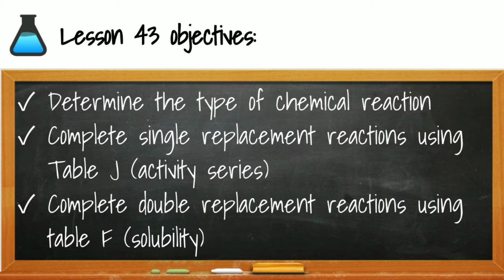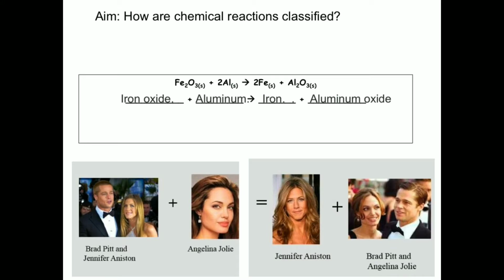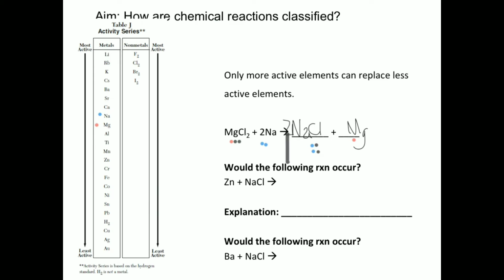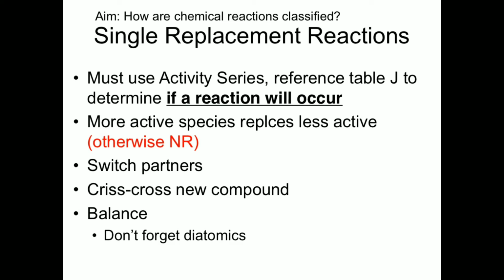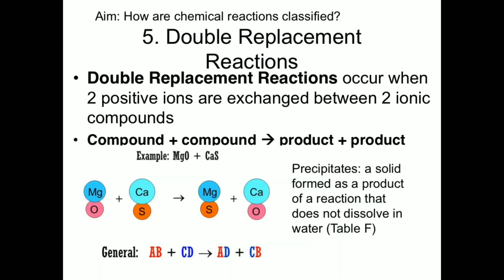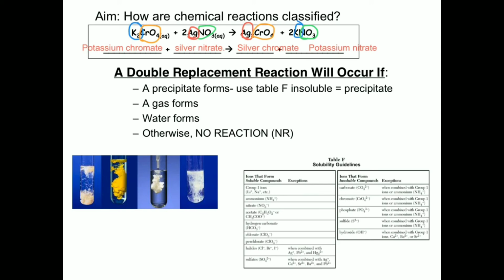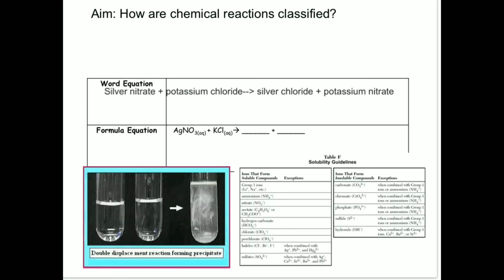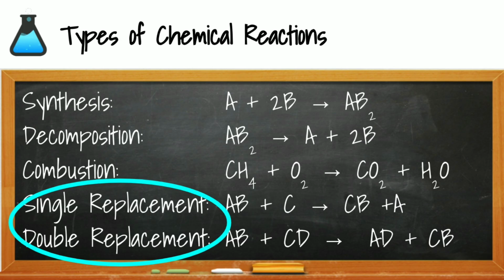43 Classifying Reactions part 2 of 2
In this lesson we will describe the replacement reactions. We will examine both single replacement and double replacement reactions. When we examine single replacement reactions we will incorporate the activity series found and reference table J to determine if the reaction will occur spontaneously. When examining double replacement reactions we will determine if the reaction occurs by the production of a precipitate using solubility guidelines from reference table F.